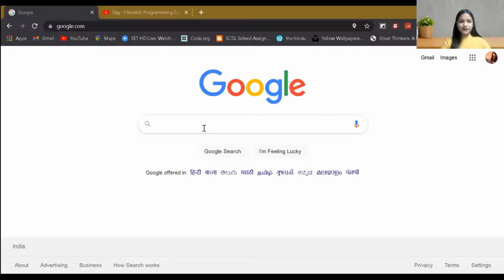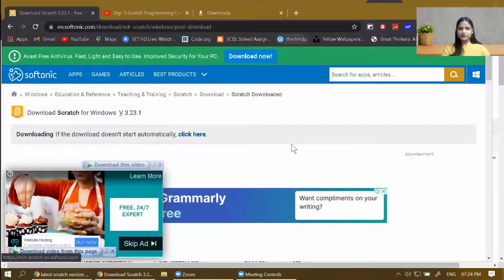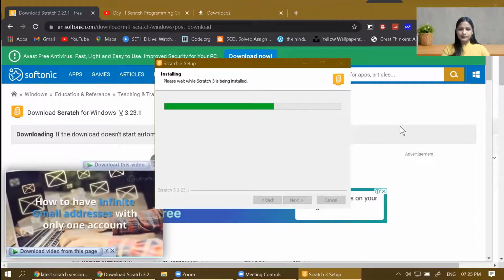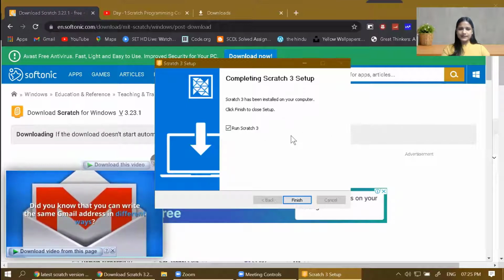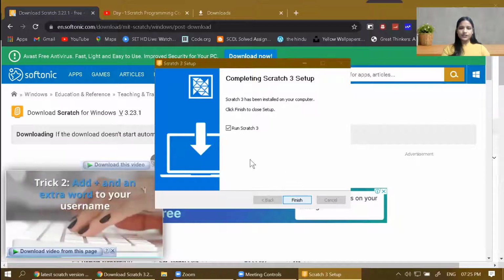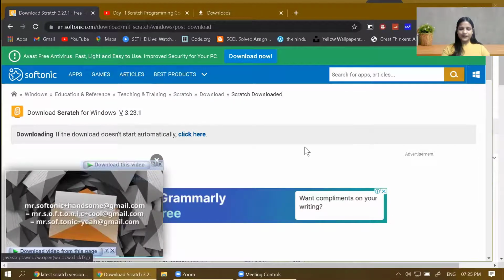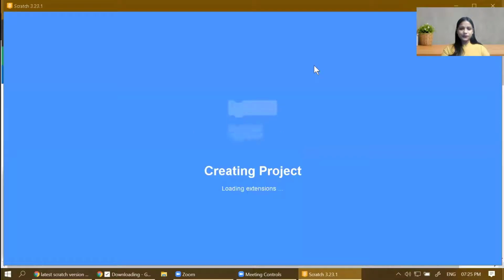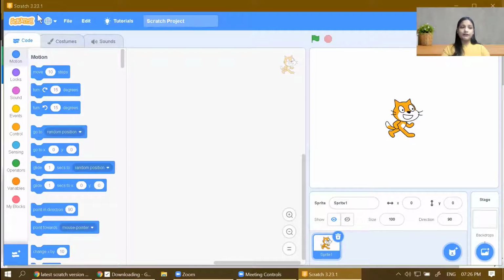How to Download and Install Scratch 3 Version FREE in Windows 7/8/10 | Latest Version | 2021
Download and Install Scratch 3 Version FREE in Windows 7/8/10 inyour Laptop. Free Scratch 3.0 Software

TODAY IN THIS VIDEO I AM GOING TO SHOW HOW TO DOWNLOAD AND INSTALL SCRATCH 3 FOR WINDOWS 7/8/10. SO WATCH MY VIDEO UNTIL THE END. WITH SCRATCH, YOU CAN PROGRAM YOUR OWN INTERACTIVE STORIES, GAMES, AND ANIMATIONS AND SHARE YOUR CREATIONS WITH OTHERS IN THE ONLINE COMMUNITY.SCRATCH HELPS YOUNG PEOPLE LEARN TO THINK CREATIVELY, REASON SYSTEMATICALLY, AND WORK COLLABORATIVELY ESSENTIAL SKILLS FOR LIFE IN THE 21ST CENTURY.SCRATCH IS A PROJECT OF THE LIFELONG KINDERGARTEN GROUP AT THE MIT MEDIA LAB. IT IS PROVIDED FREE OF CHARGE.

download scratch

how to download and install scratch 3.0

download and install scratch

download and install scratch 2

download and install scratch 3

how to install latest version of scratch

how to download an install scratch latest version

scratch 3

how to install scratch on windows 10

how to download scratch 3.0

how to download scratch 3

download scratch 3.0

download scratch 2

scratch 3.0 offline editor

scratch 3.0 download